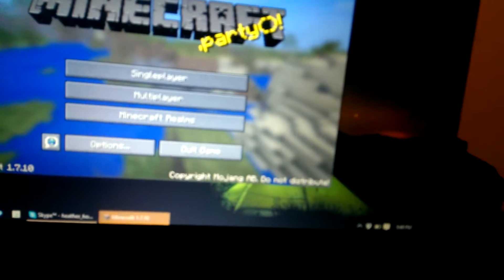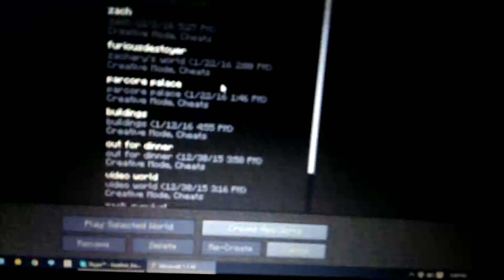Finally a video!!